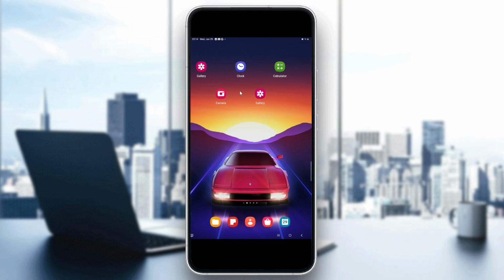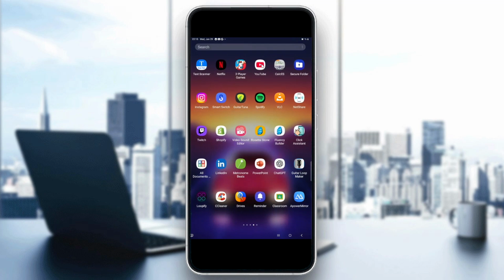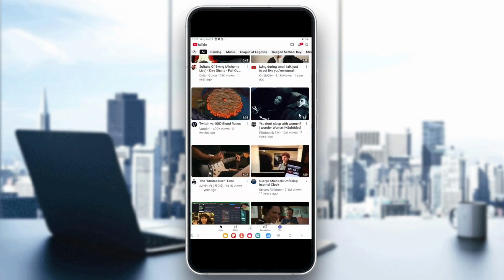How To Add YouTube Shorts To Your Channel Tutorial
Today we talk about add youtube shorts to your channel,youtube shorts,youtube shorts tutorial,how to use youtube shorts